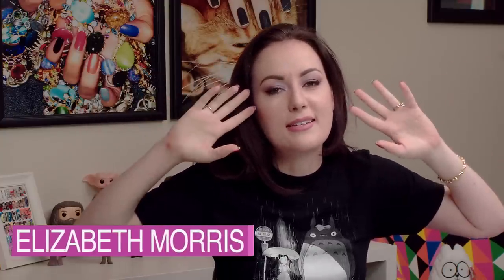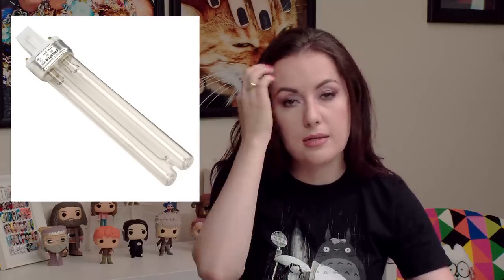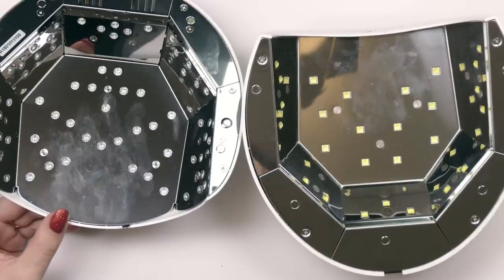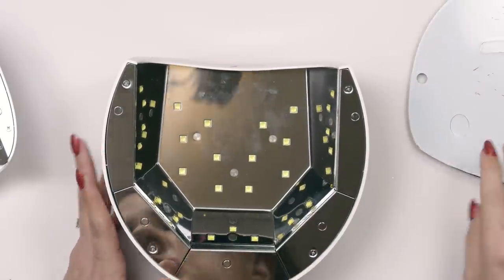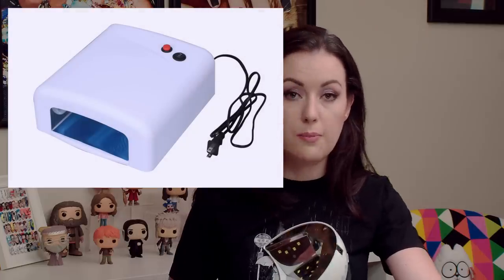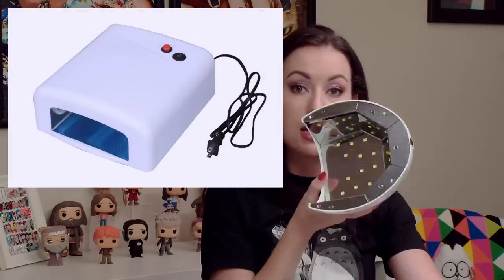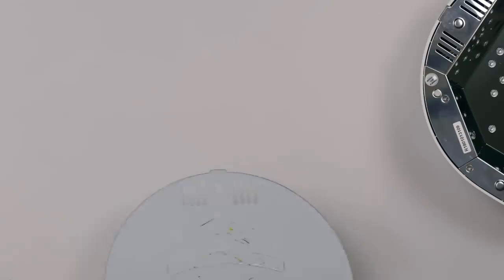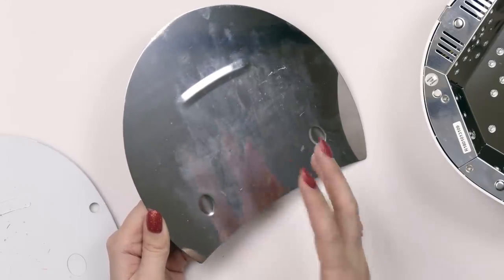Gel Nail Lamps: UV vs LED?